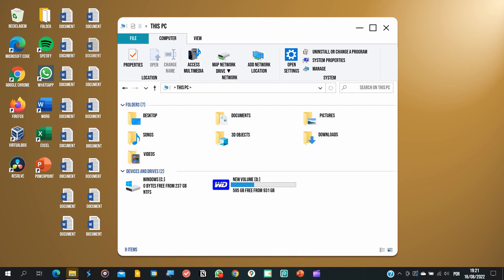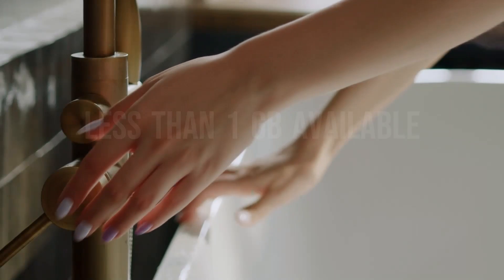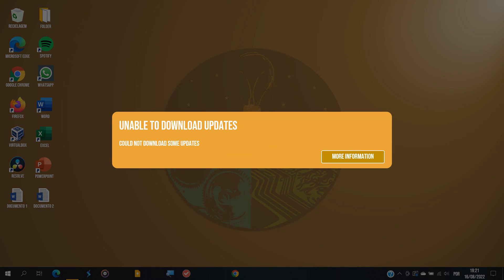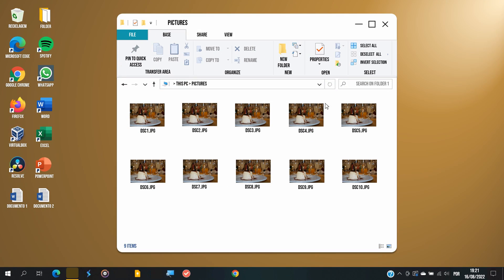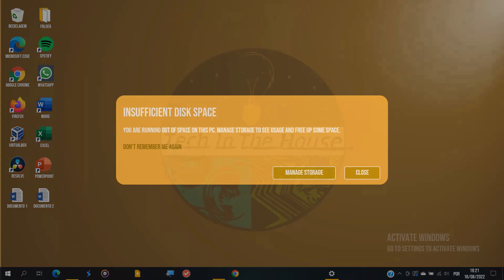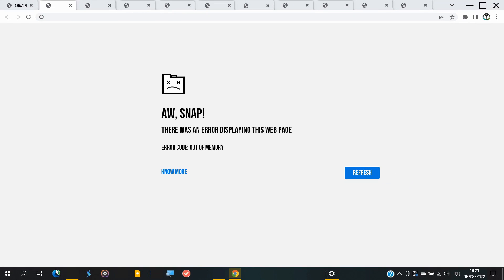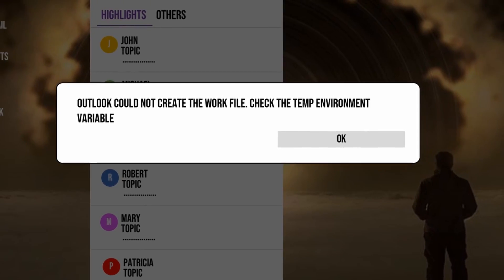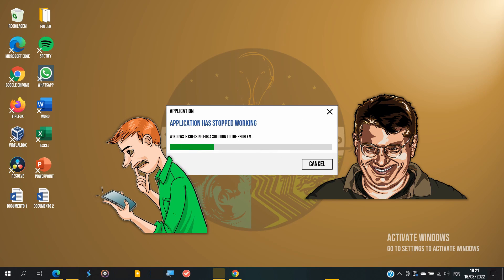Windows goes INSANE after reaching 0 bytes of storage left!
This is what happens when your storage is 100% full!

I’m gonna be honest with you. This stuff isn’t that terrible (I mean the blue screen of death remains the king of shock in any Windows PC, right?), but this wacky stuff can certainly scare you if you’re caught off guard.

So, if your laptop is over 90% full and you want to be prepared for what might happen, watch this video until the end!

▶️ *Chapter Markers*
00:00 Intro
00:20 What happened to my PC?
00:56 Less than 1GB available
02:33 Less than 500MB available
03:25 1MB to 0 bytes available
06:00 WerFault.exe Error